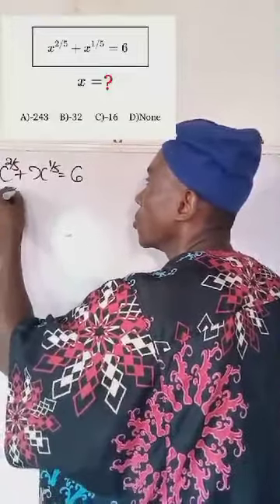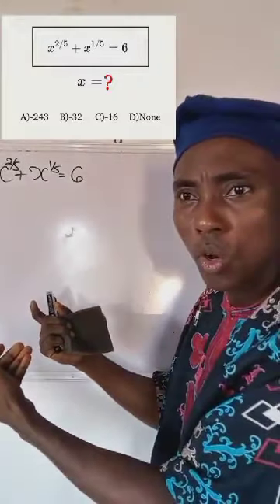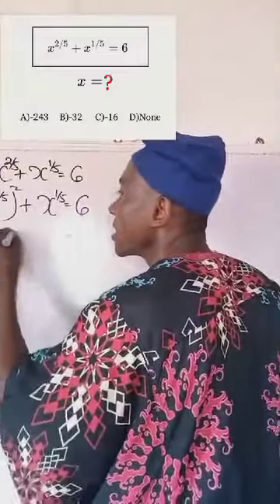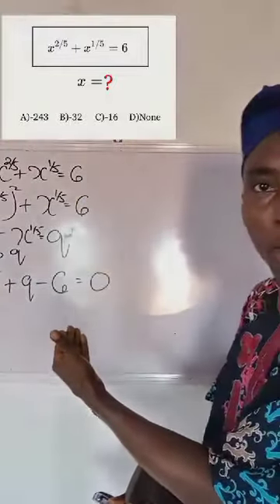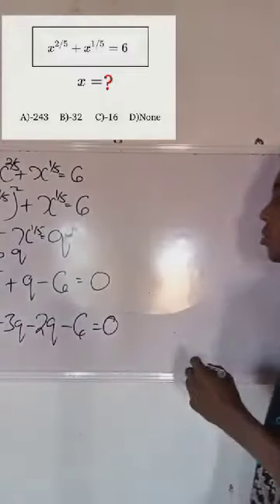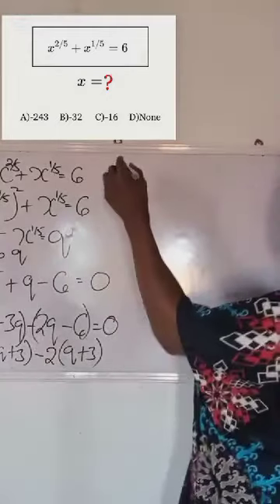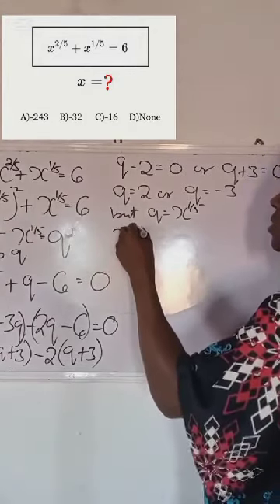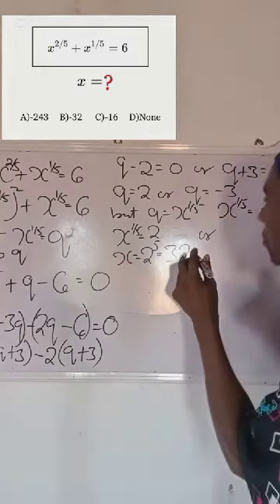How do we look for x, by Stephen Inebimowei